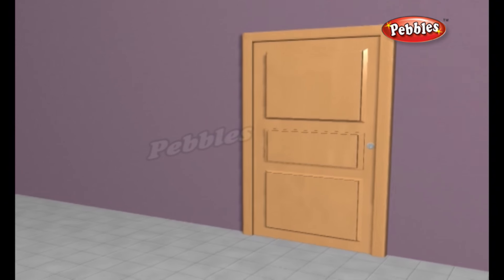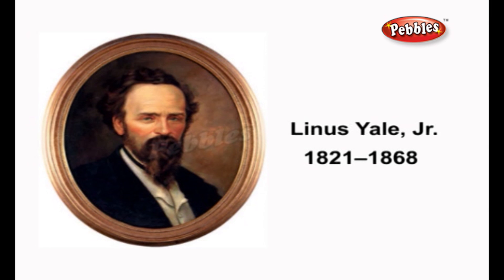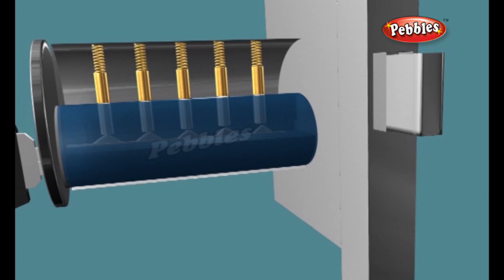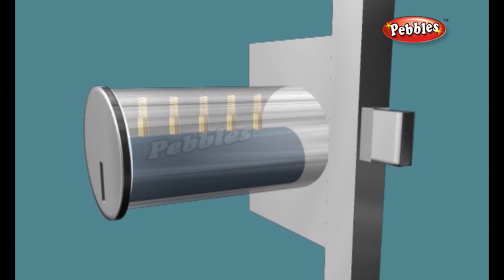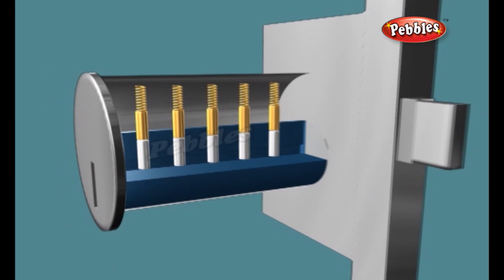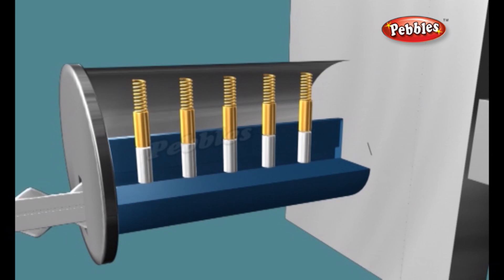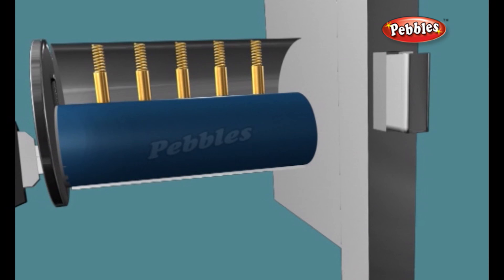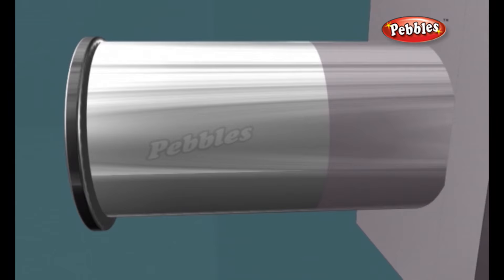How Locks Work | How Stuff Works | How Devices Work in 3D | Science For Kids